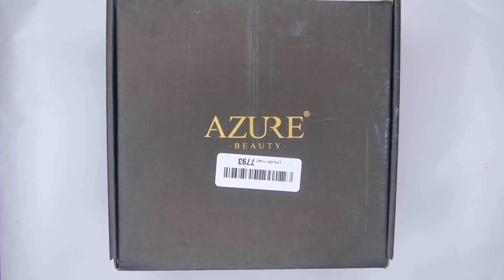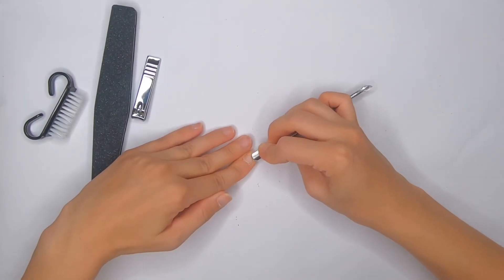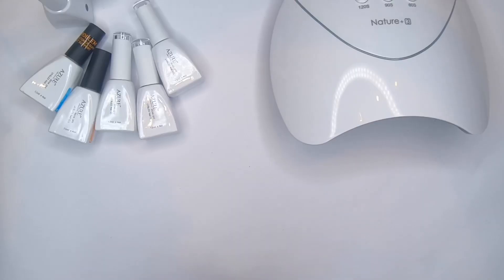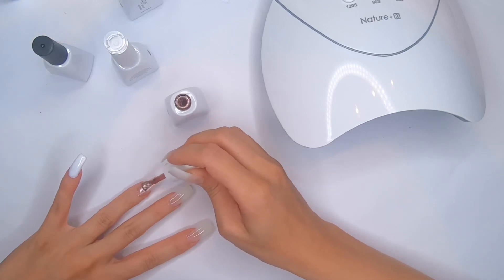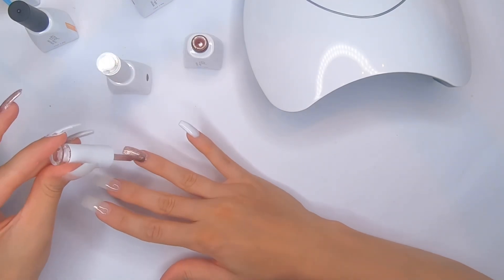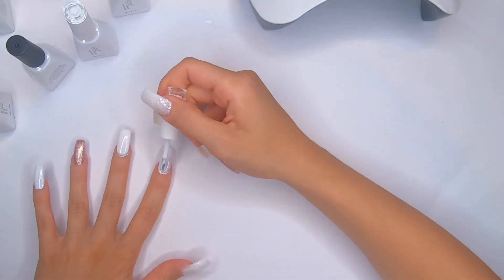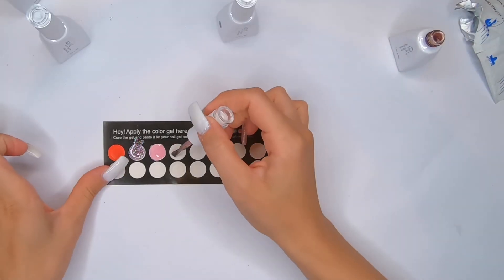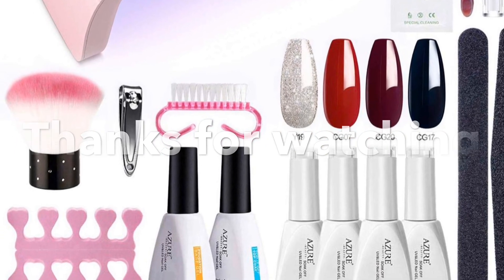Azure Beauty Gel Nail polish starter Kit| do salon quality nails at home | ellene pei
Hey guys, I hope you’ll enjoy this video.

You can get the kit here :

Xx Ellene